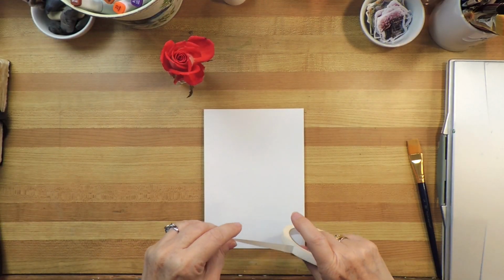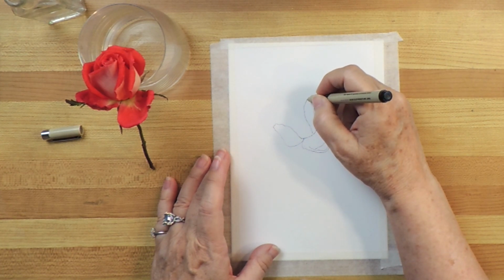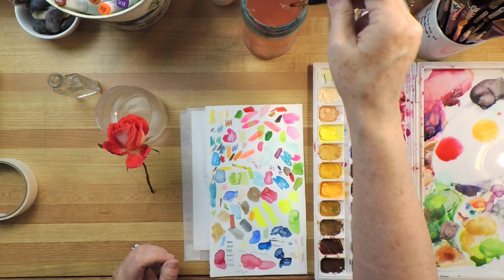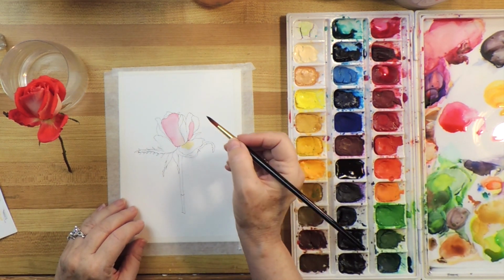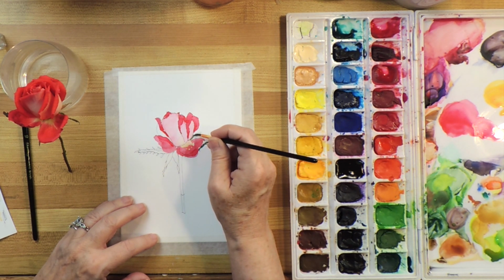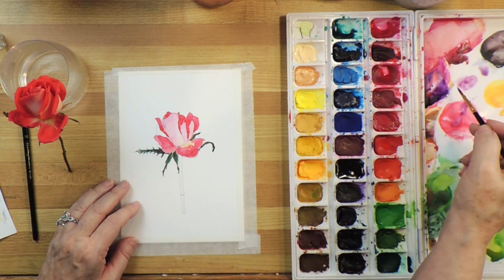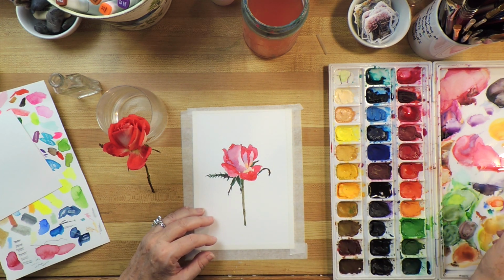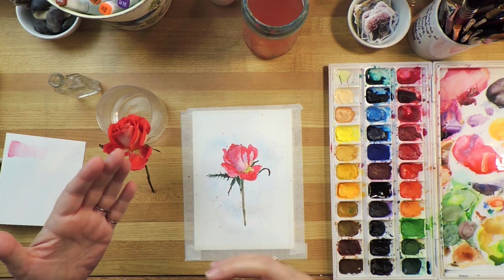How to Draw and Paint the Beauty of Nature - INK AND WASH DEMO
Discover the soothing combination of fine line ink and watercolor as I create a beautiful rose in this relaxing art session. From delicate ink details to soft, flowing watercolor washes, you’ll see each step of the process unfold. Whether you’re thinking about trying ink and wash yourself or simply enjoy watching the creative process, this video offers the perfect blend of artistry and calm.
This video is perfect for those who love art, crave inspiration, or just want to unwind. You don’t need to pick up a brush to enjoy the experience; simply sit back, relax, and let the peaceful rhythm of creativity fill your day.

📚BOOKS I HAVE WRITTEN: shorturl.at/empBG

Another surprise for you! or Search inf28460 to earn with me together🤝!

🛒 RECOMMENDED SUPPLIES
MICRON PENS
PRIMA WATERCOLOURS
KURETAKI GANSAI TAMBI Watercolors
ACRYLIC PAINT PENS
Acrylic Paints